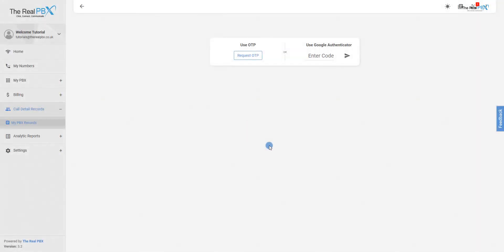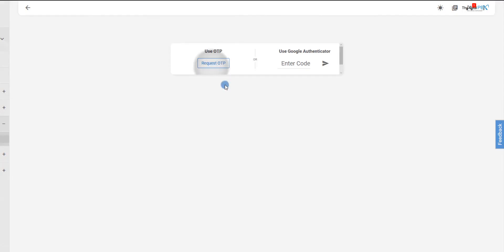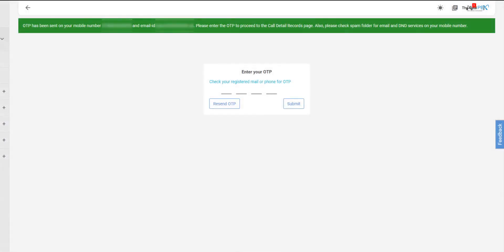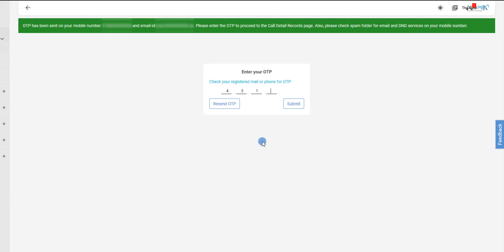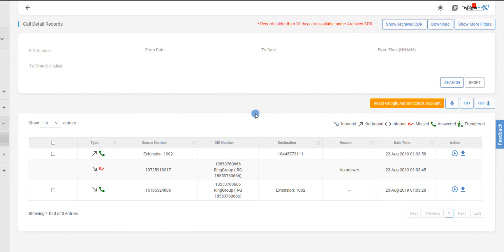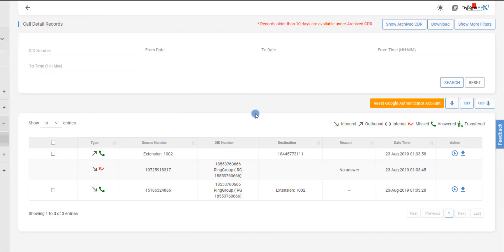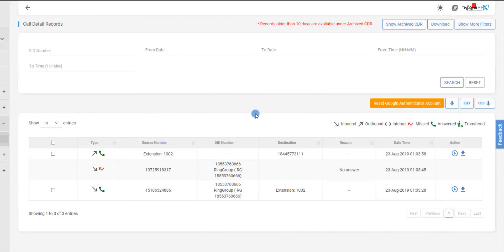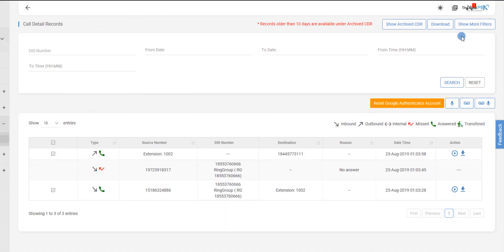How To Check Call Reports On MyPBX Portal | The Real PBX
This tutorial from The Real PBX will guide how to check call reports on MyPBX portal.